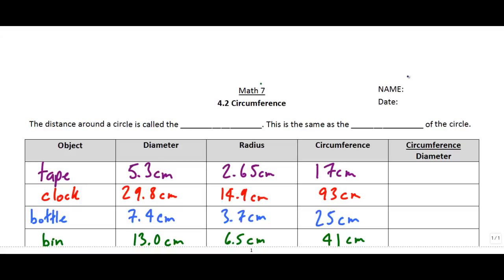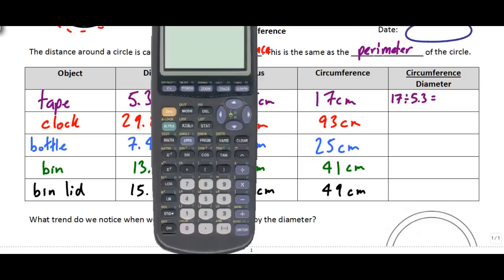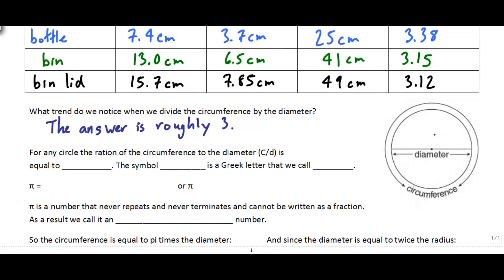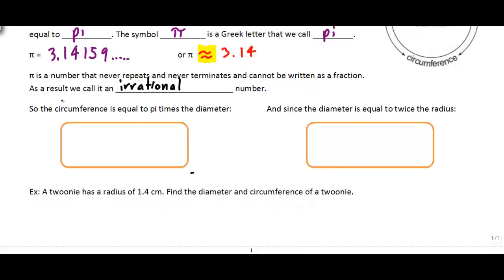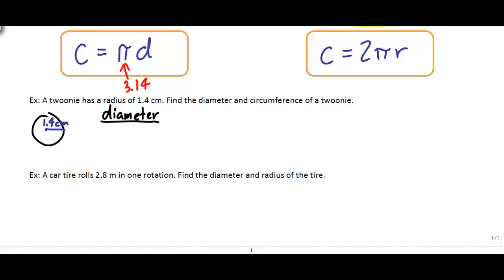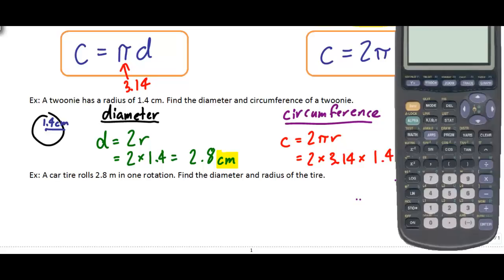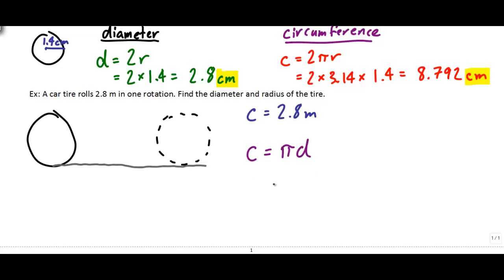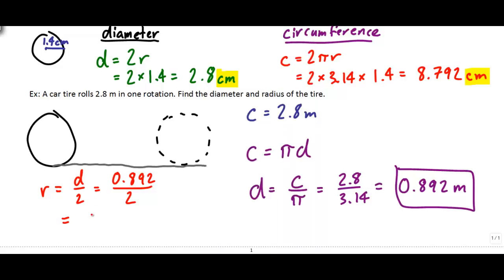4.2 - Circumference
Finding the circumference of a circle.